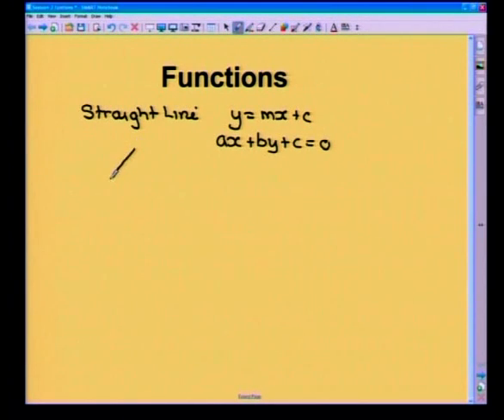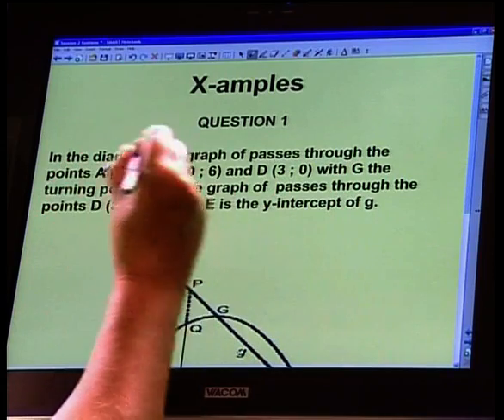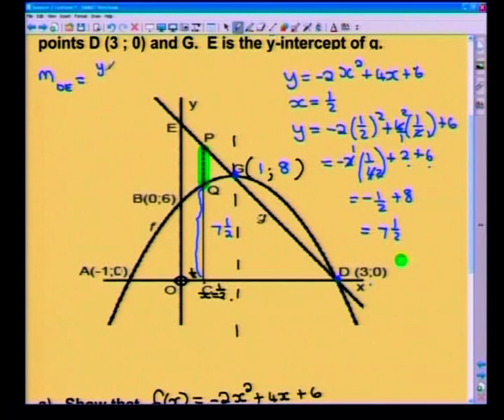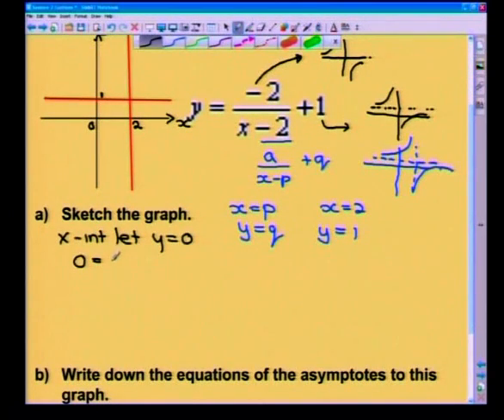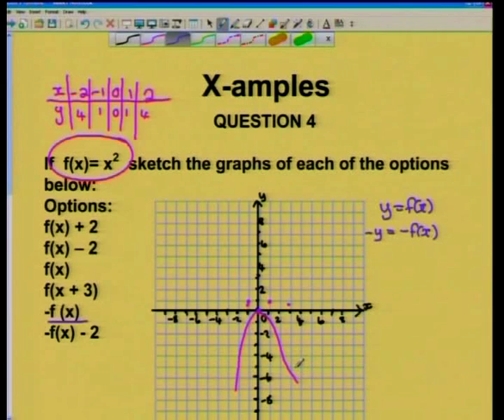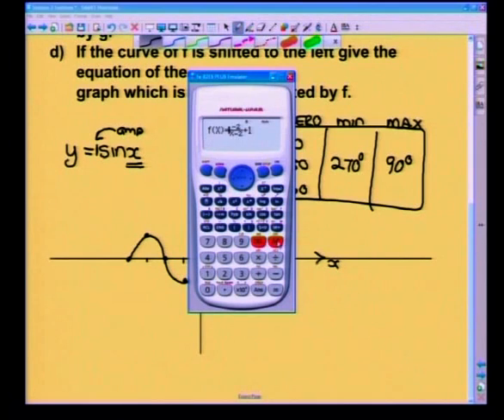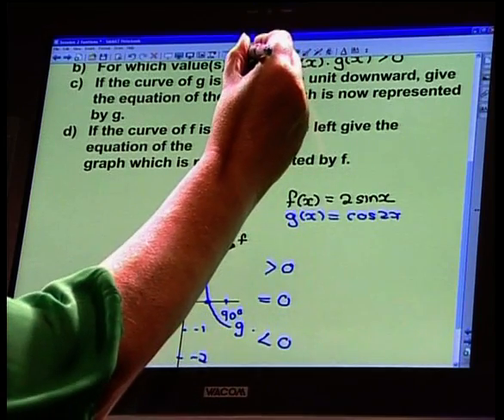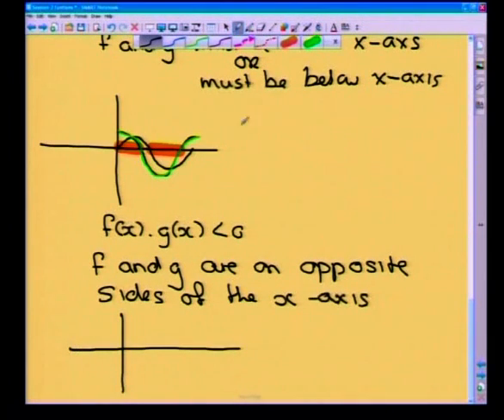Functions & Transformations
Natural Sciences.